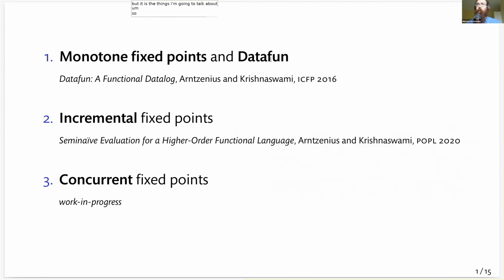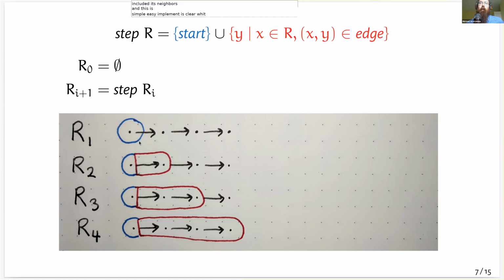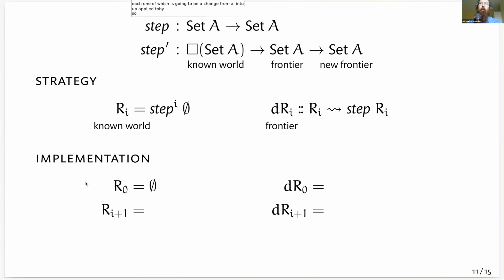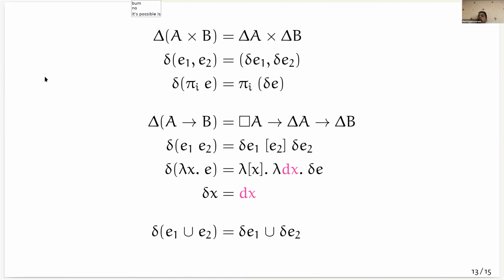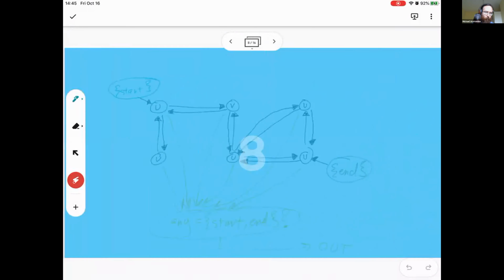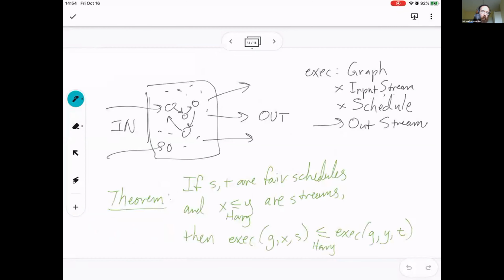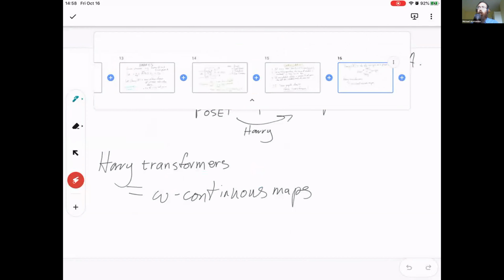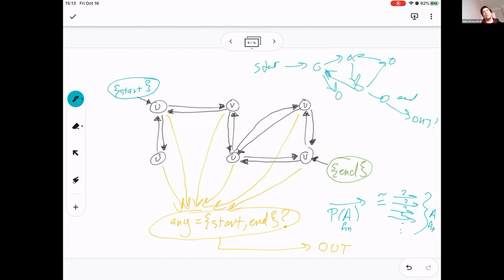[CL-THEORY] Michael Arntzenius, "Incrementality xor currency for monotone fixed points"